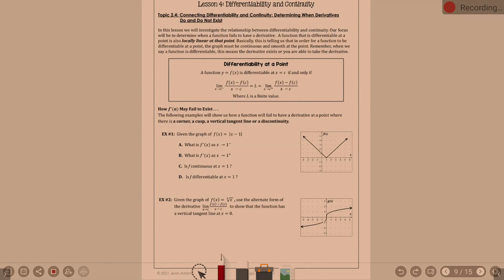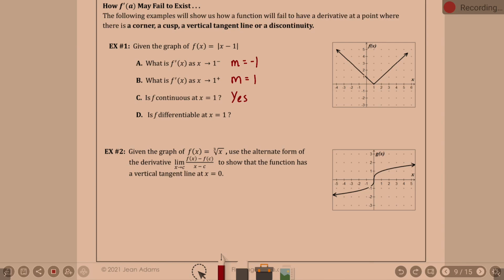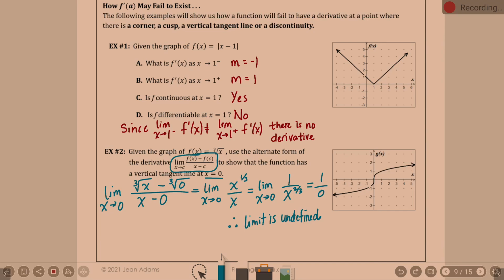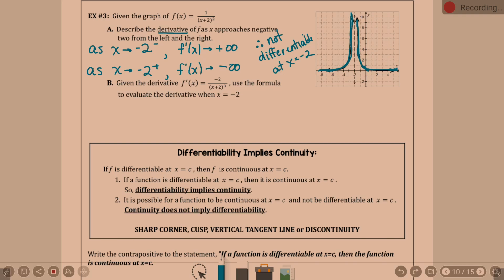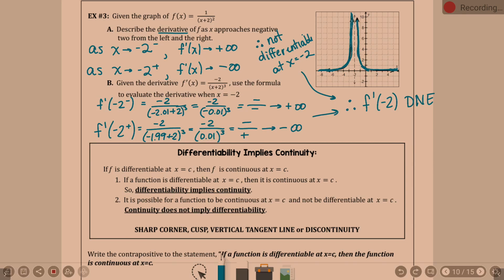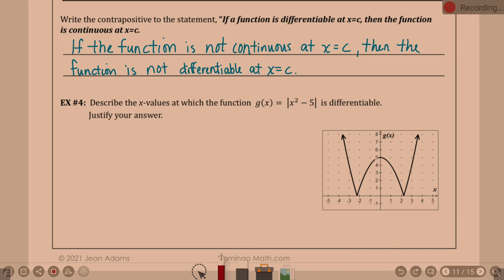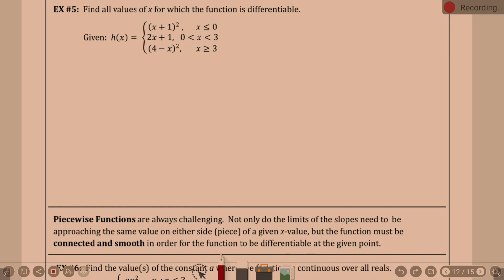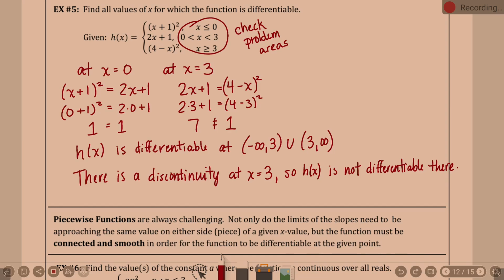AP Lesson 2 4 Day 1